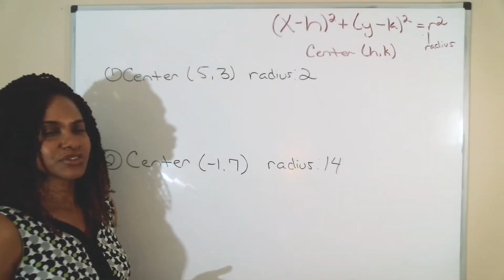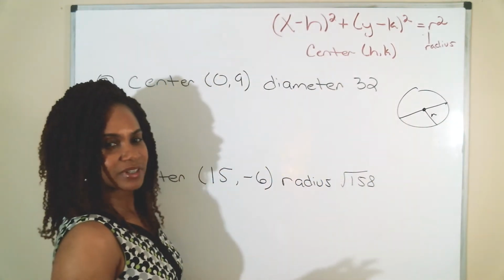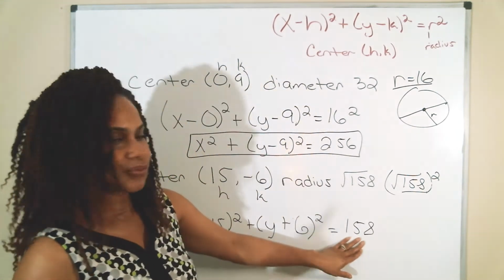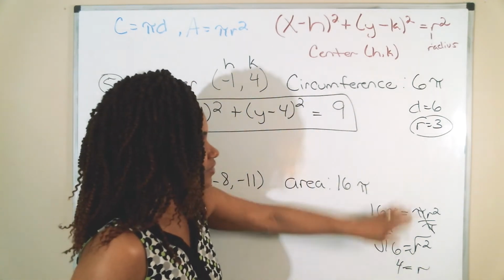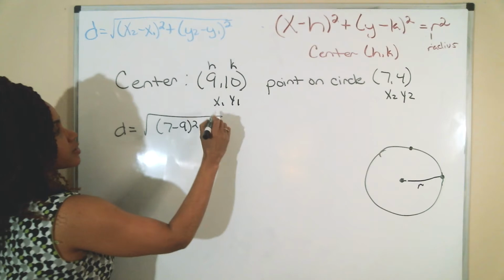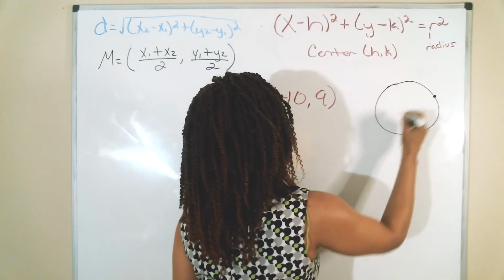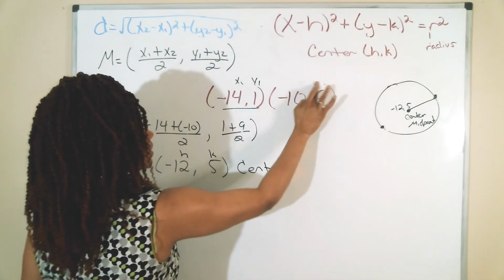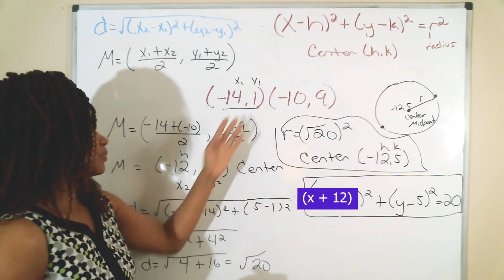Standard Form of an Equation of a Circle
Learn how to write equations of circles with me in standard form.  This lesson has 8 examples that show you how to write equations of circles when given different information.  See timecodes below.
0:00 Intro
0:30 - Using center and radius
2:40 - Using center, diameter, and square root of radius
5:37 - Using center, circumference and area
8:50 - Using center and a point on a circle
12:25 - Using 2 points (Diameter)